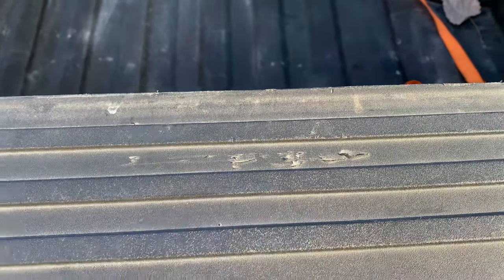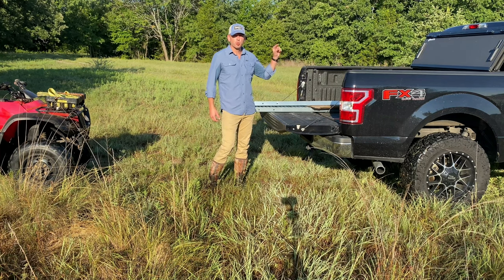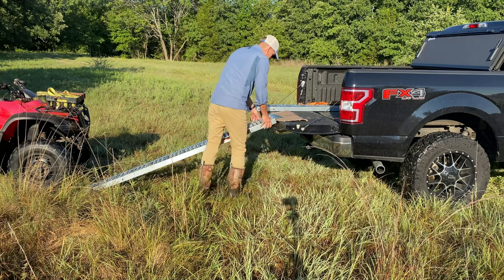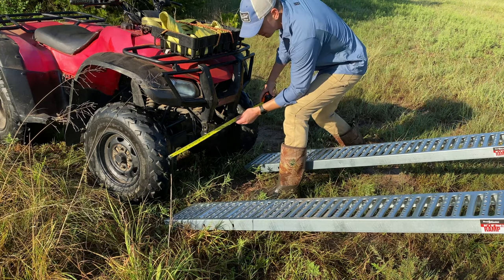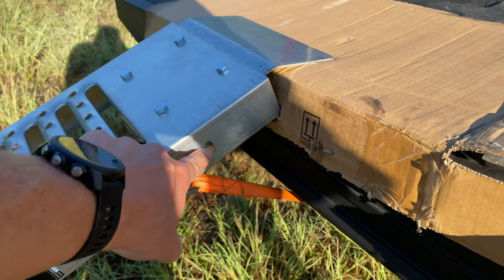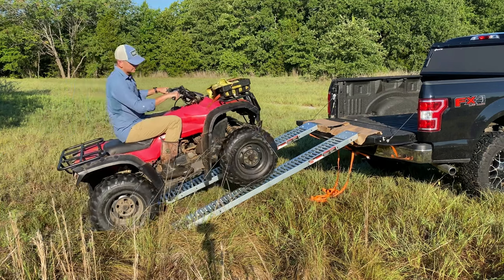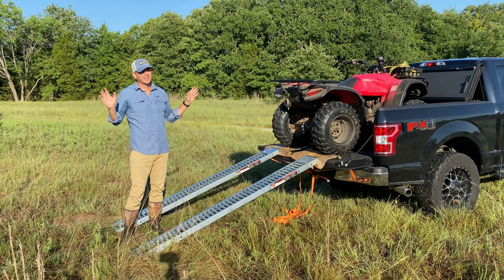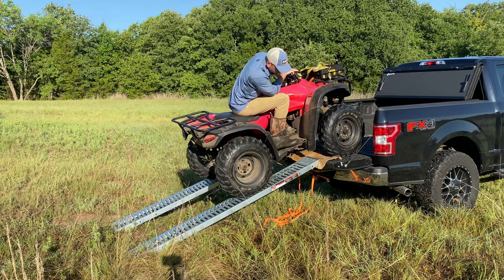84" Haul Master Harbor Freight Ramps. Set up, Loading and Unloading an ATV in a F-150 with a BAKflip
We posted a video about a year ago loading the four wheeler with these ramps, but didn't go into detail. In this video we go into more depth about putting the ramps together, setting them up, attaching them to the truck, then loading and unloading the ATV into the back of a lifted Ford F-150. These ramps are the 84" x 10" Steel Loading Ramps and we used ratchet straps to secure them to the truck. Definitely don't use ramps without a chain, straps or some sort of attachment.

Also, as you can see, this Honda Rancher will fit in the back of a F-150 with a 5.5' bed with a BAKflip attached and the tailgate down.

There are many ways to do this, but this is how we do it. Don't try this on a 3 wheeler.

About us: We're biological brothers who lived a large portion of our lives separate without knowing one another existed.  Now we've bought land together!